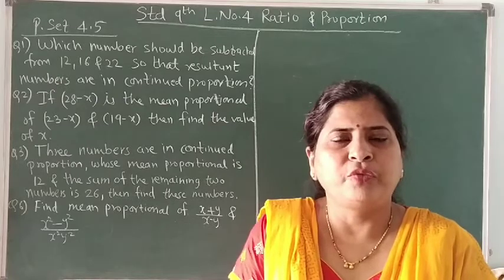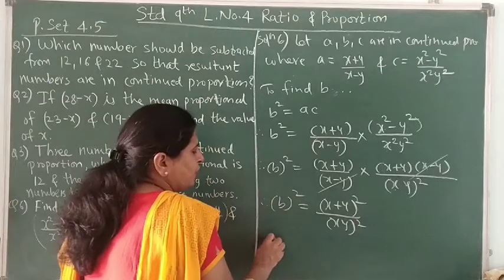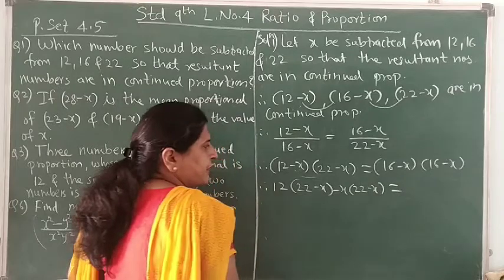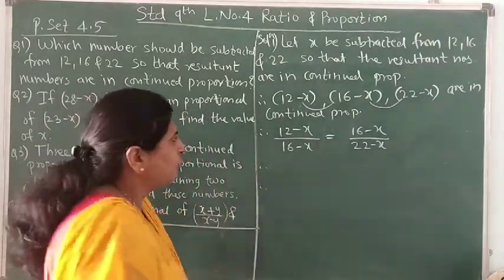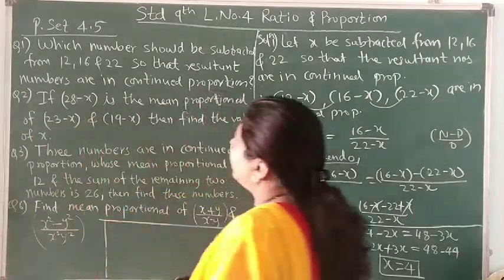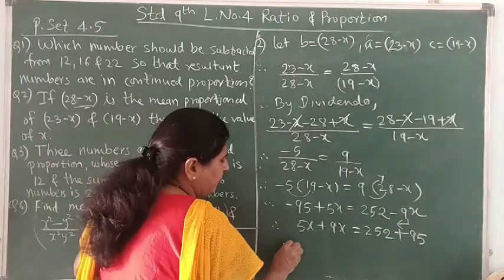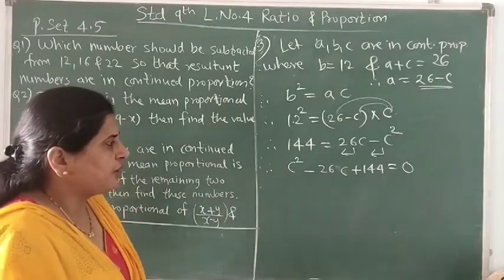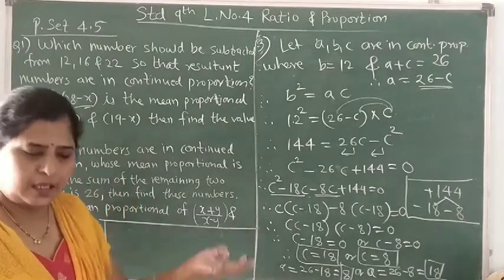Ratio and Proportion #19| Practice Set 4.5 Q. 1,2,3,6| Sums on continued Proportion| Saujanya Bakare